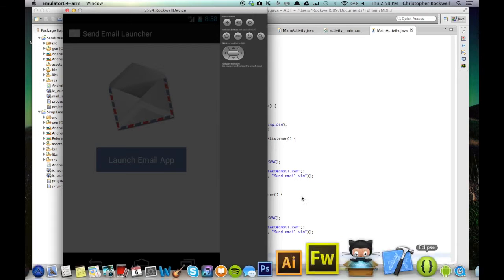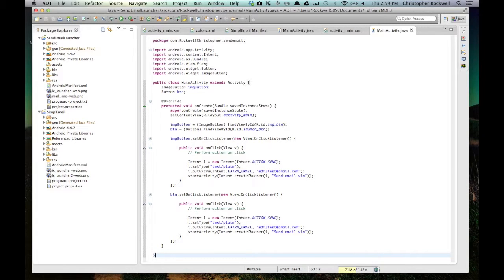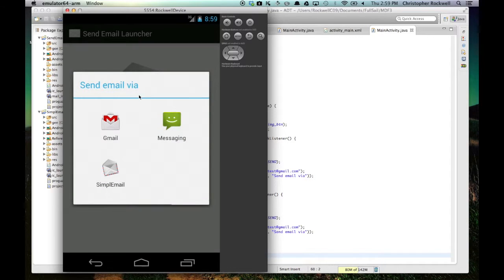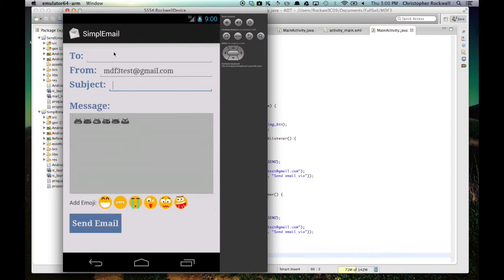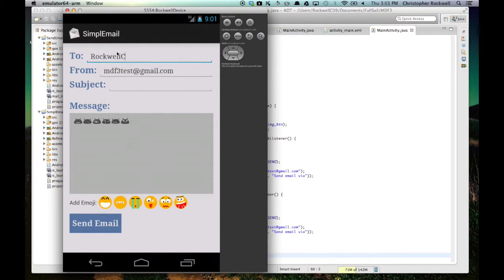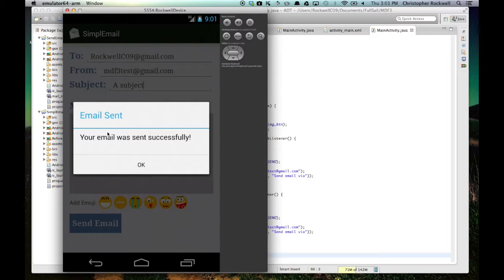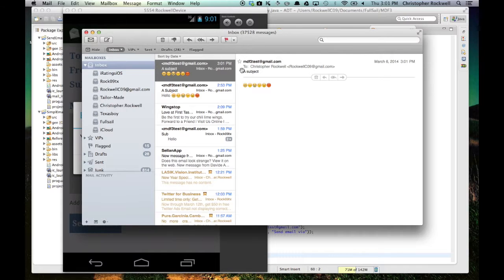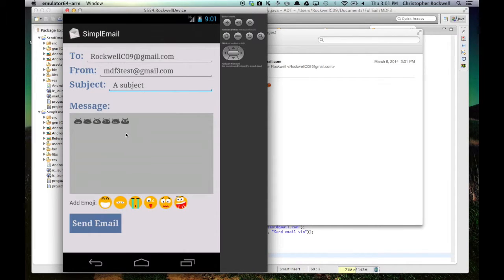MDF 3 Week1 Reflection